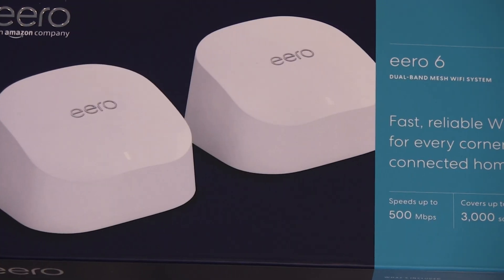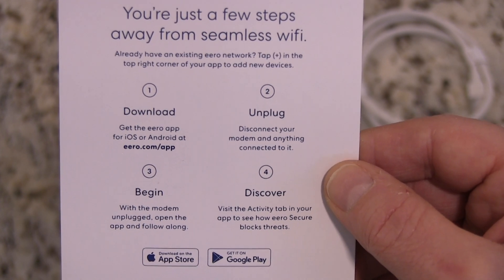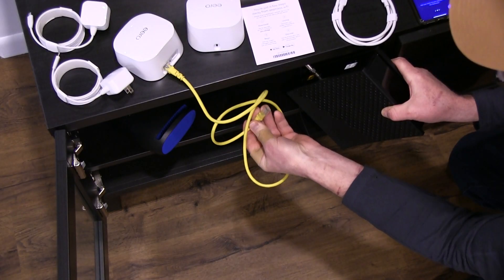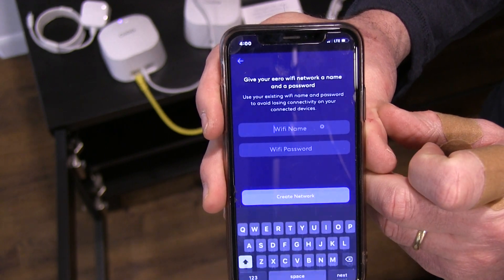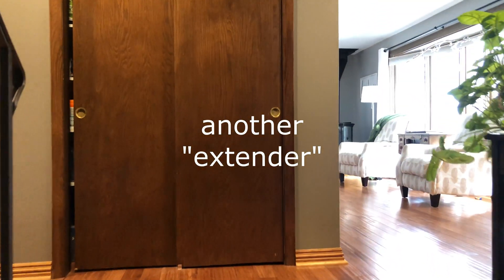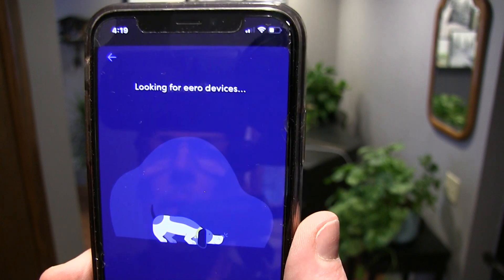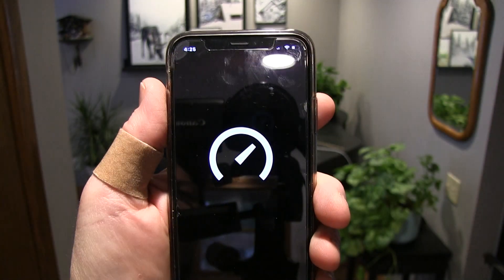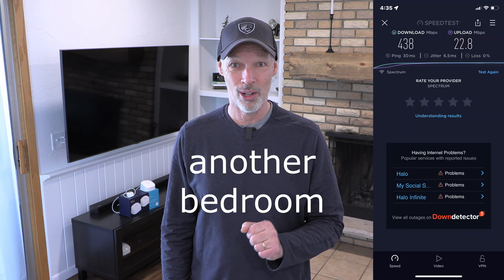eero 6 WiFi Router Dual-Band Mesh System Amazon with built in Smart Home Hub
Setup & Review of eero 6 Dual-Band Mesh WiFi System by Amazon. Best Router?